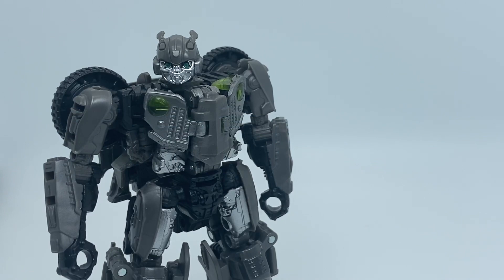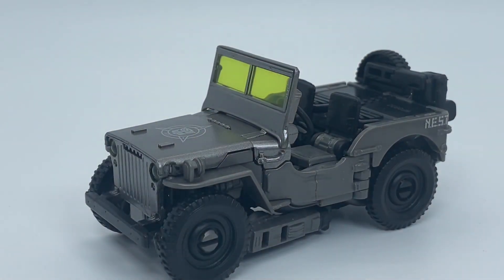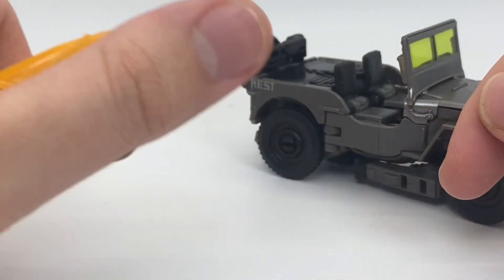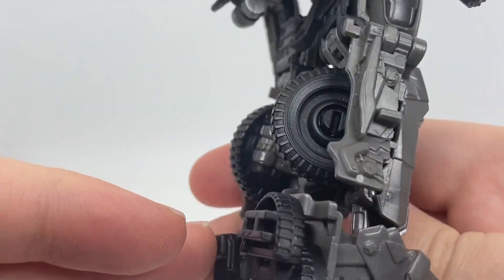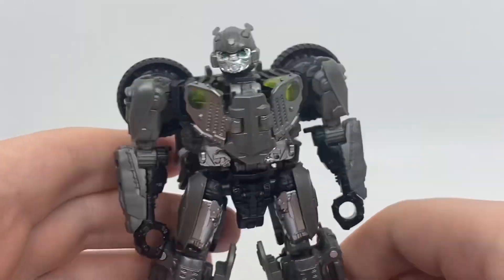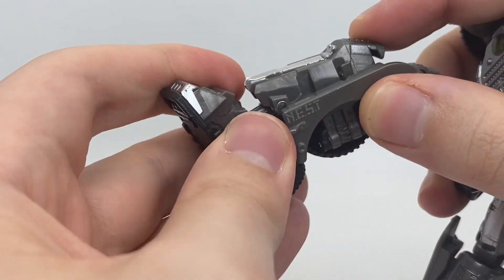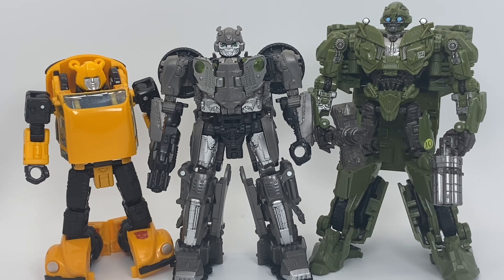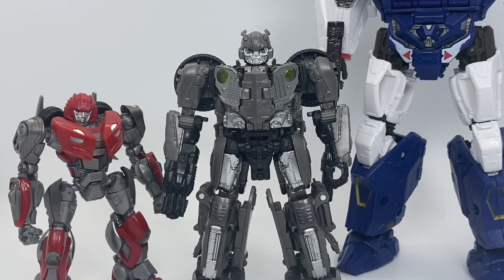THE BEST BEE!?! Transformers studio series n.e.s.t bumblebee action figure review.